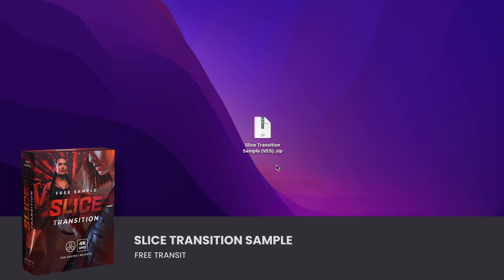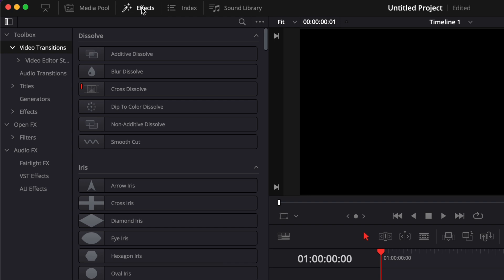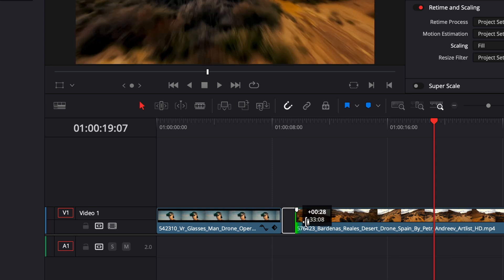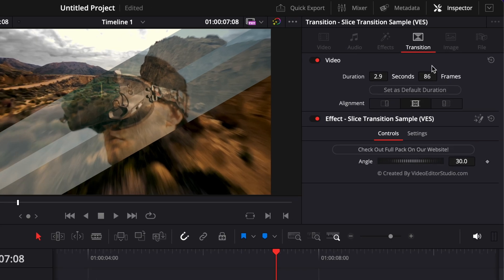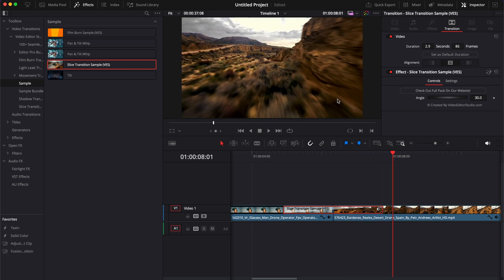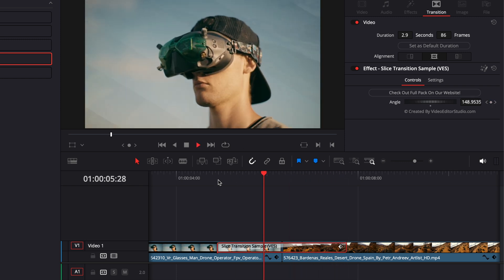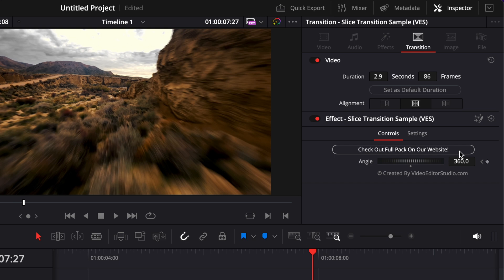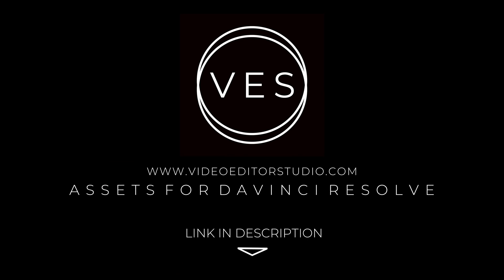Free Slice Transition for Davinci Resolve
In this Davinci Resolve tutorial, I'll share with you how to use our Slice Transition sample from our Slice Transition Pack. Introducing our Slice Transition Pack for Davinci Resolve. With 20 transitions included, editing your videos just got easier. Simply drag and drop these transitions onto your clips in the Edit Page.
Customize each transition with ease. Adjust the duration, direction, slice count, and alignment directly within the Edit Page. Suitable for various video styles, these transitions add a professional touch to your projects.
Upgrade your editing game with our Slice Transition Pack today.

I've provided timestamps so you can easily jump between sections:

00:00 Intro
00:10 How to install the sample?
00:28 How to use the transition?